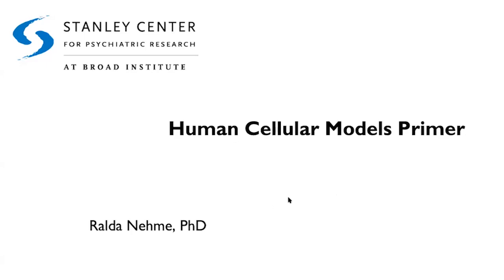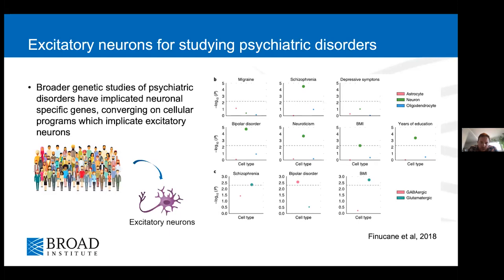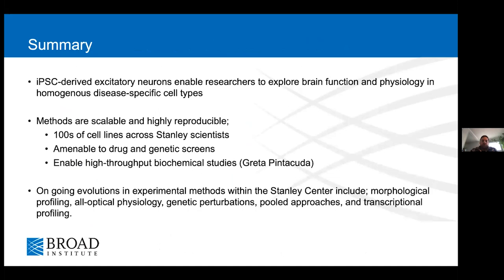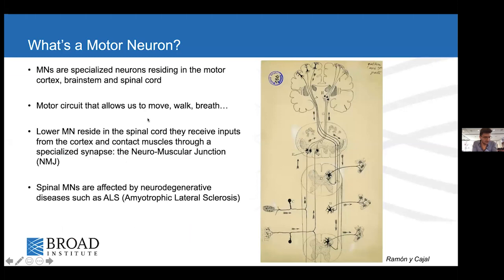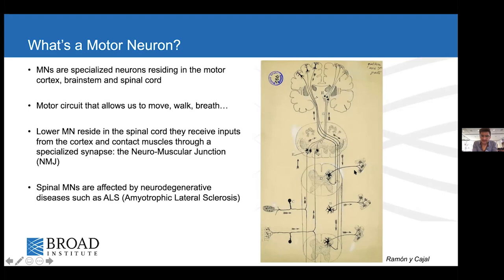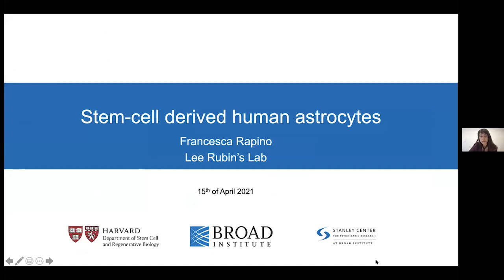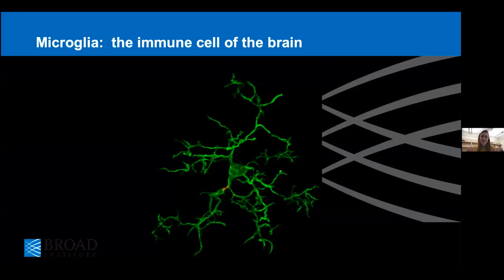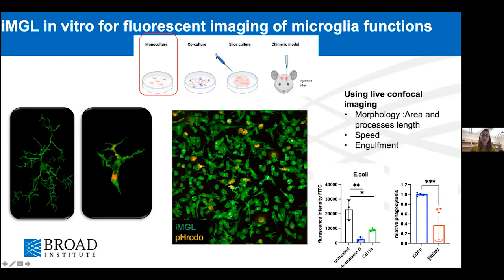Stanley Center Primer: A primer on human cellular models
A primer on human cellular models

Chapters:
00:00 Ralda Nehme
09:01 Matthew Tegtmeyer, Nehme Lab and
20:35 Greta Pintacuda, Eggan and Lage Labs, on Excitatory Neurons
35:25 Francesco Limone, Eggan Lab, on Motor Neurons
48:00 Francesca Rapino, Rubin Lab, on Astrocytes
58:31 Martine Therrien, Stevens Lab, on Microglia